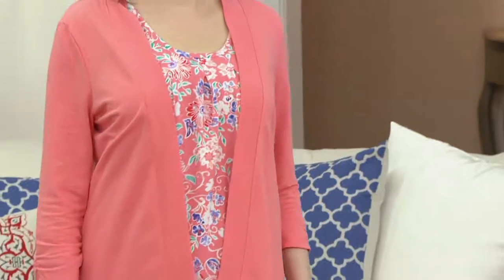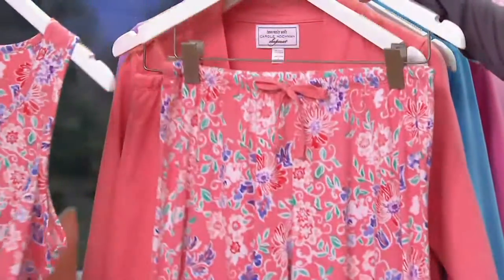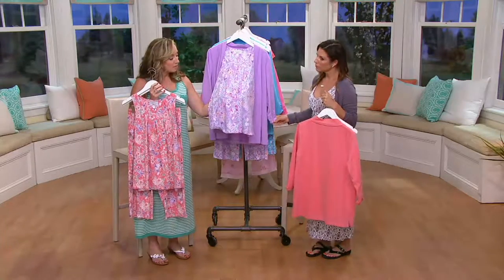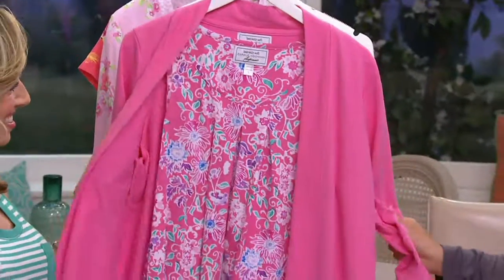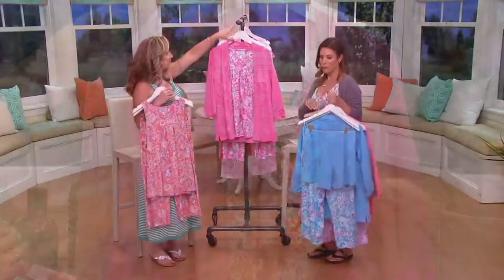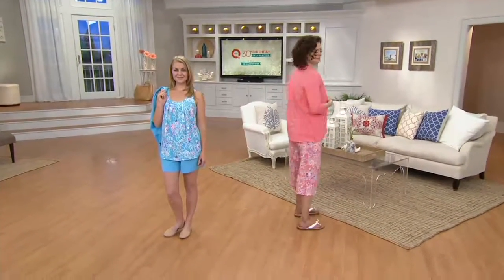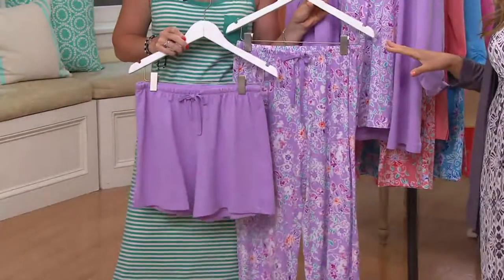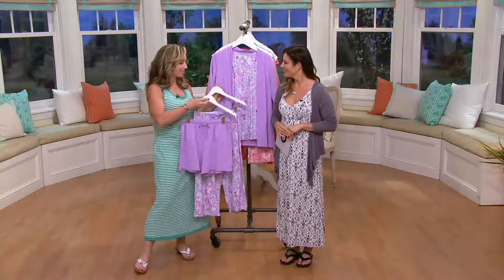Carole Hochman Floral Batik French Terry 4-Piece Pajama Set on QVC